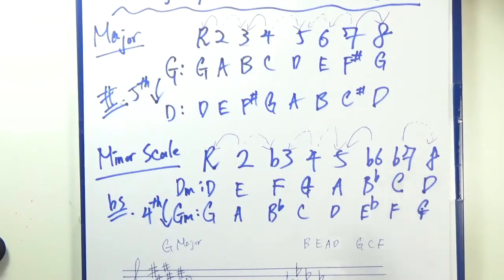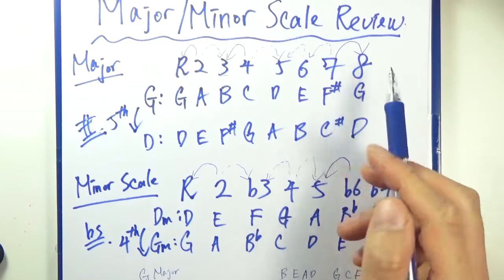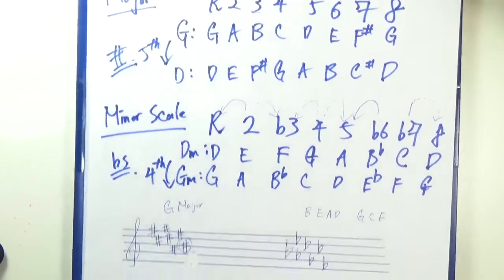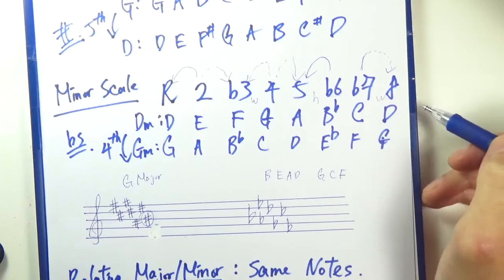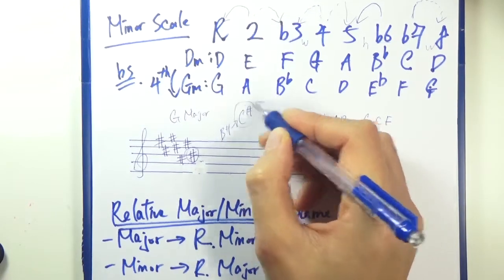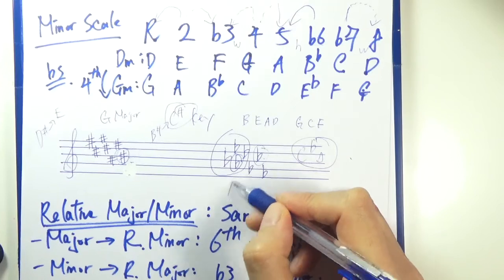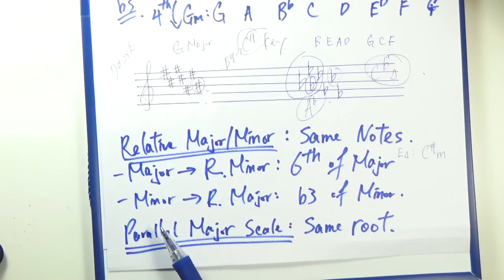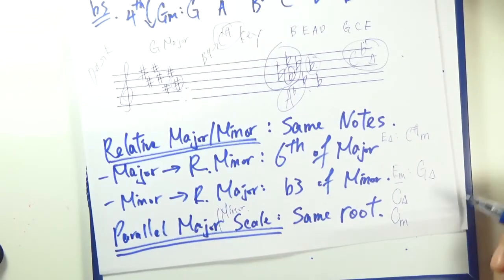Ch 3C Part 6 Major and Minor Scales Review